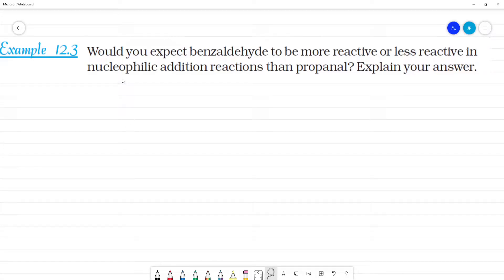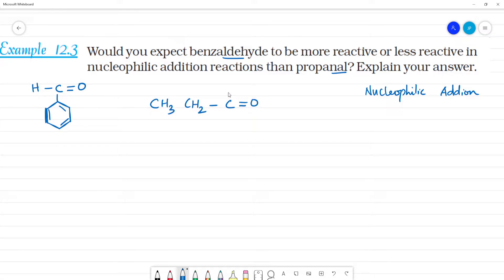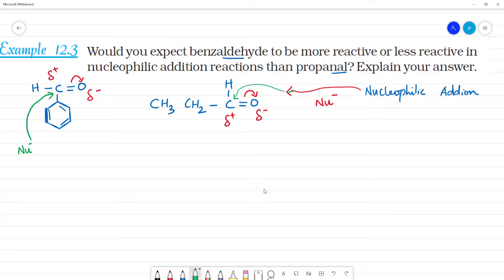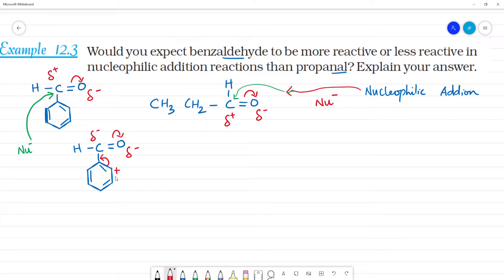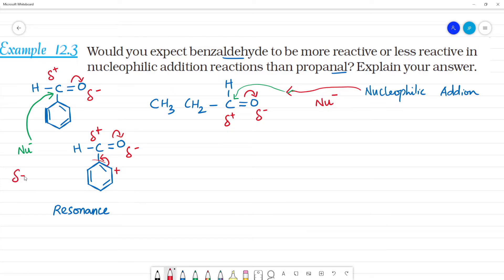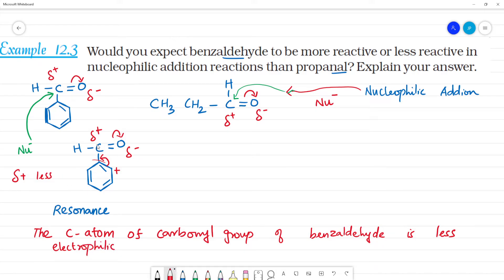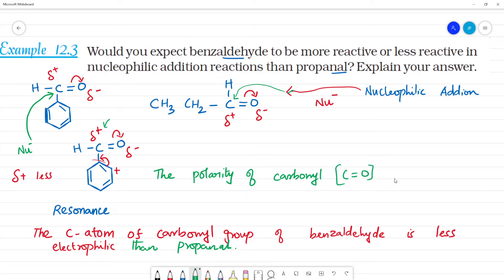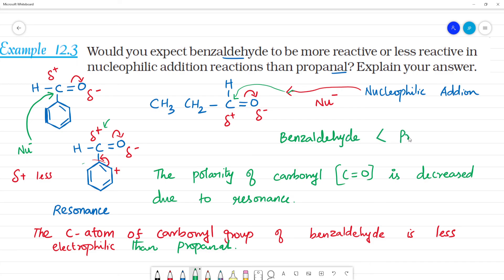Would you expect benzaldehyde to be more reactive or less reactive in nucleophilic addition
Would you expect benzaldehyde to be more reactive or less reactive in
nucleophilic addition reactions than propanal? Explain your answer.